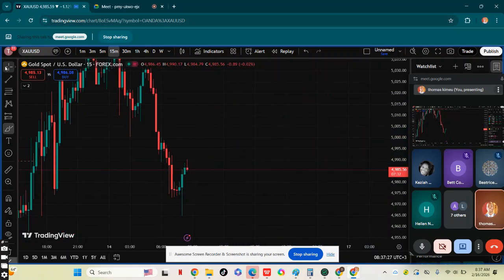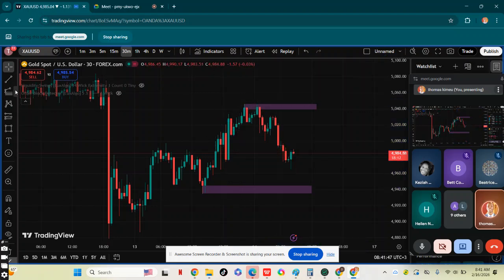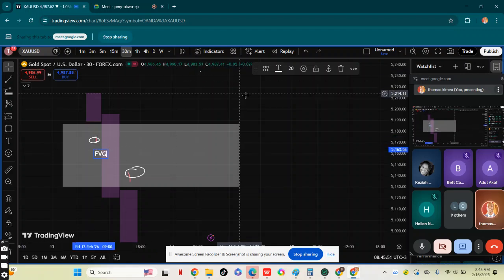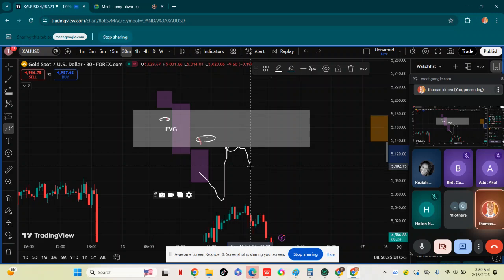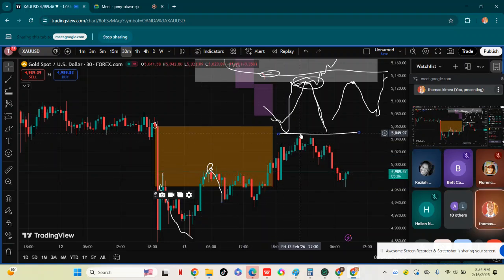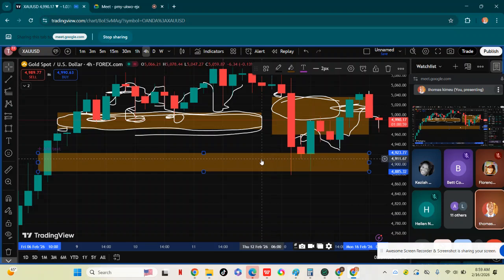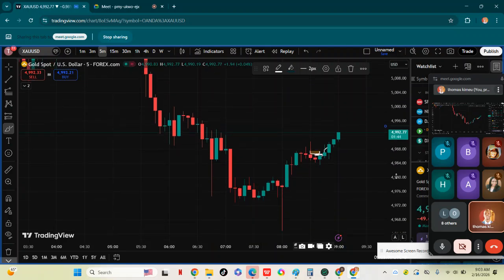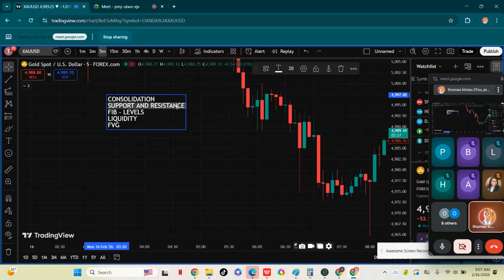Forex Trading Made Simple – FVG